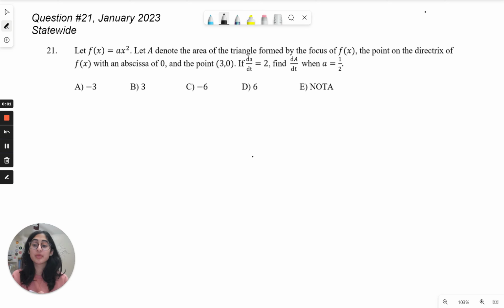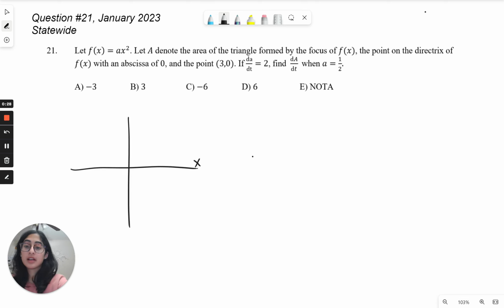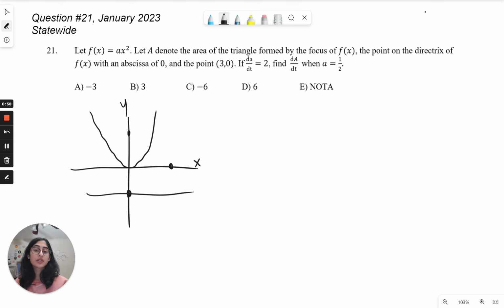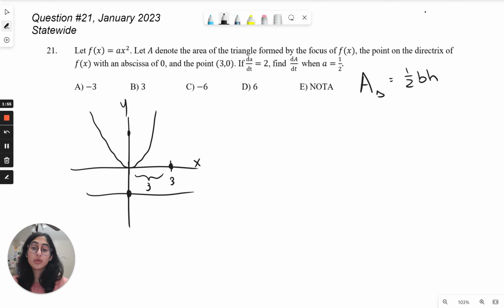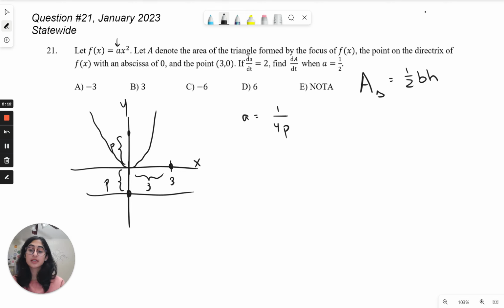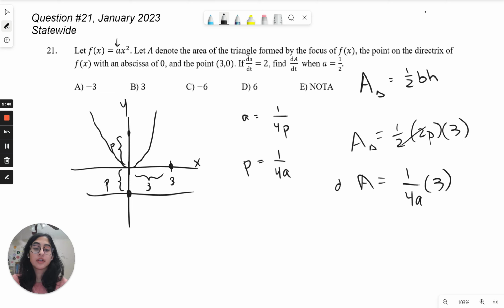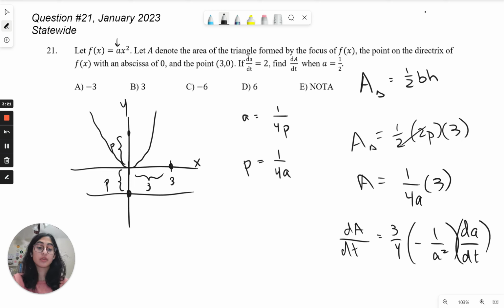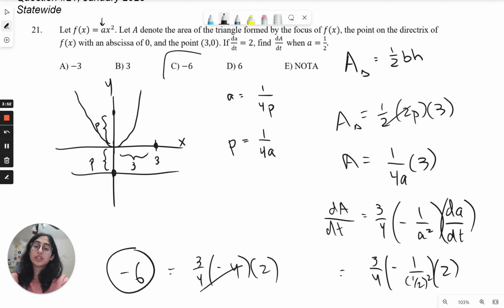Student Solves - Jaansi Parsa on 2023 January Invitational Calculus Indiv #21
Big thanks to Dunbar FAMAT Student Delegate Jaansi Parsa for featuring in this edition of Student Solves!

Do you want to star in the next video?